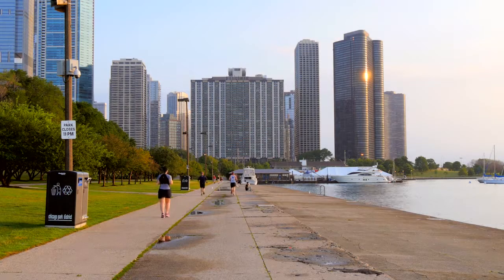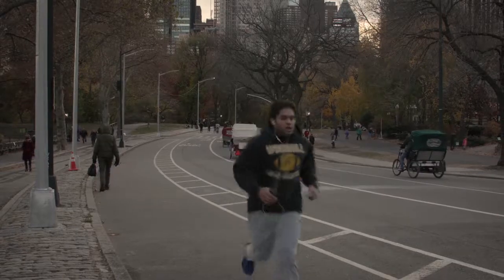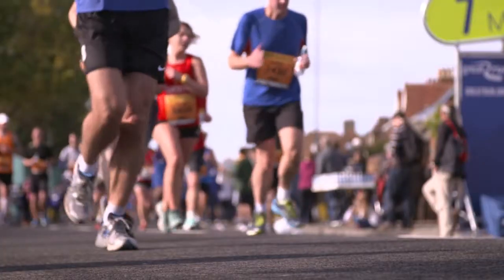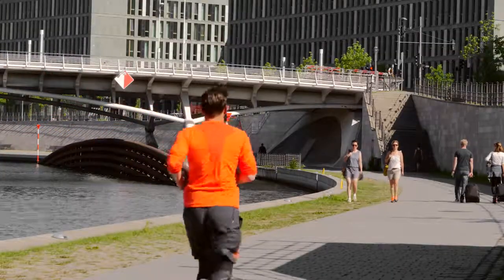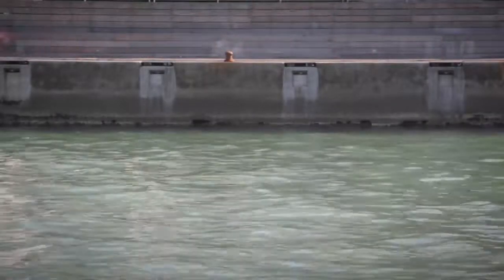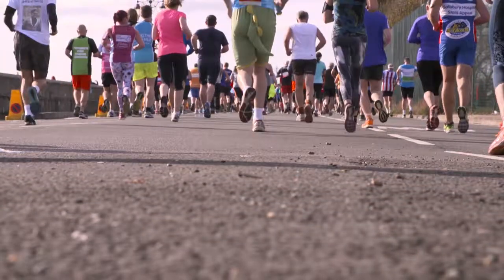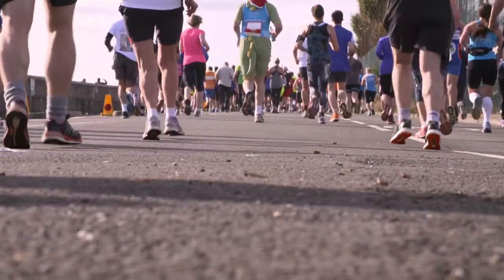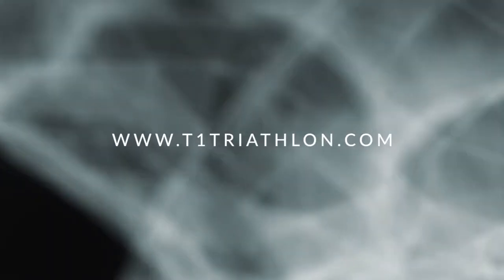How to Perform a Running Cadence Check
Cadence is one of the best things you can focus on to improve your running speed. It is probably one of the most common running flaws in the average runner's gait.